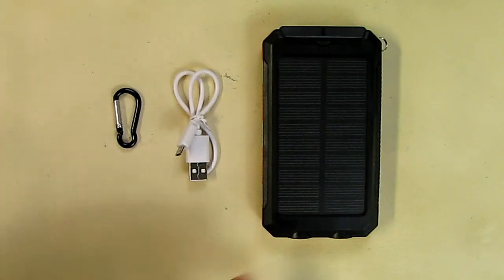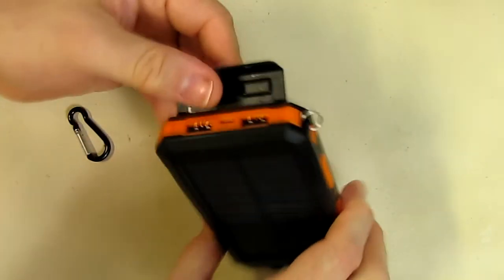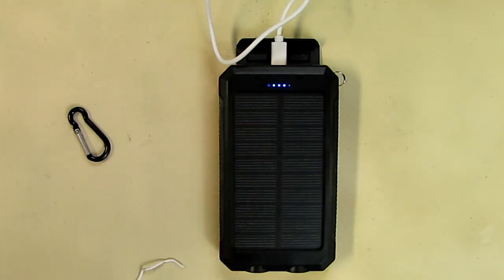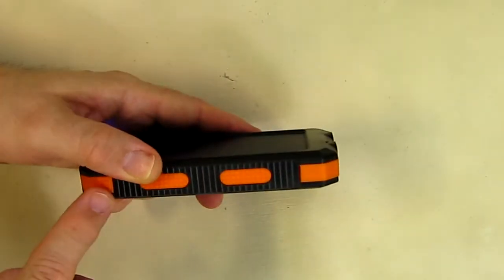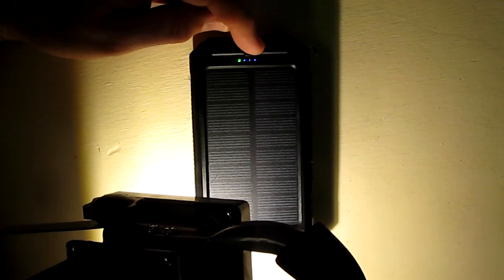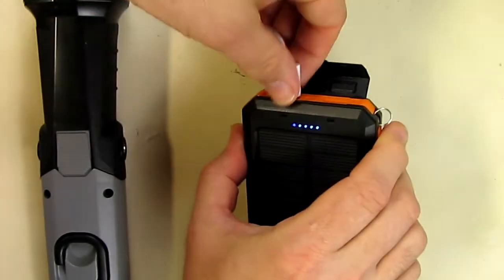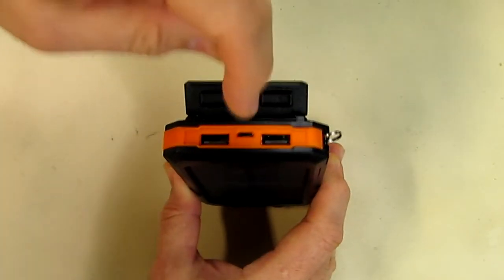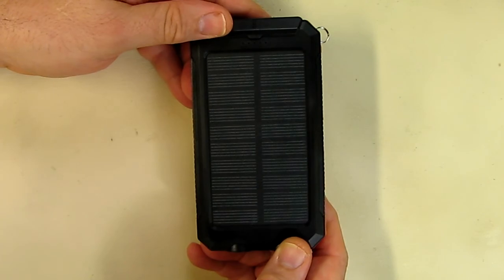BEST Solar Charger Dual USB Solar Battery Charger External Battery Pack REVIEW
□ Electronic Components
         □ Hobbies: